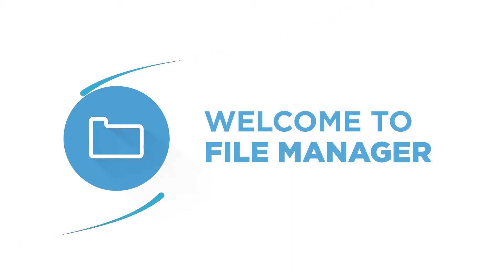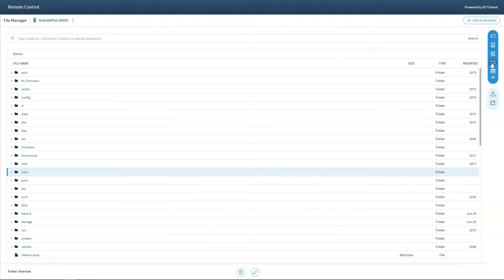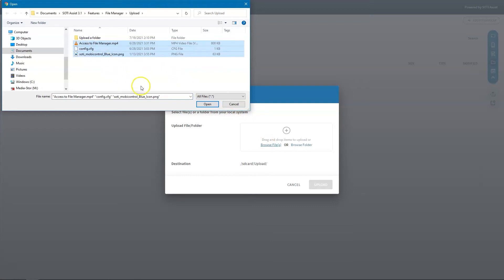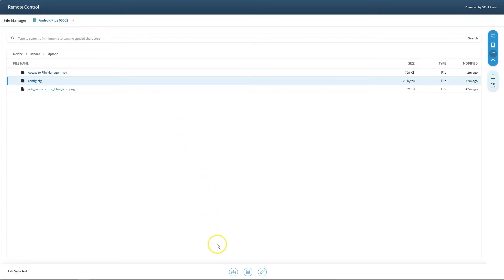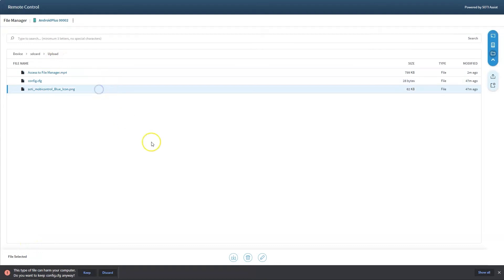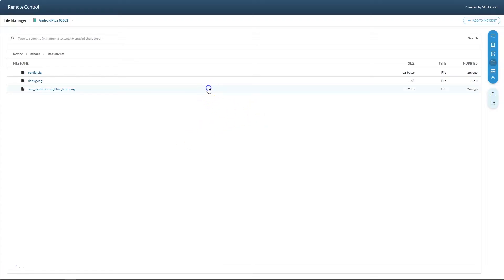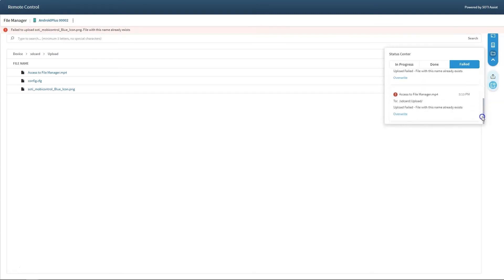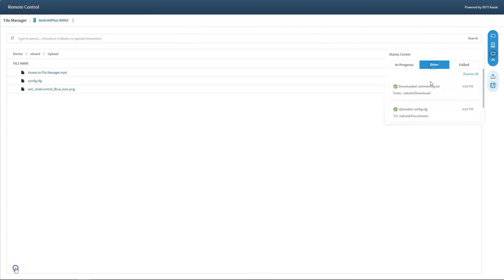Introducing: File Manager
In SOTI Assist and SOTI MobiControl, the File Manager feature enables support agents to remotely access a device’s file system and perform common tasks. Within File Manager users can upload, download, rename, search and delete files and folders.

For more information about File Manager,
please refer to our online help documentation: